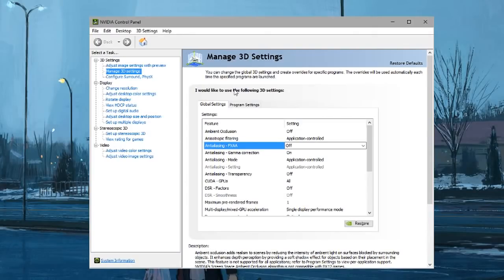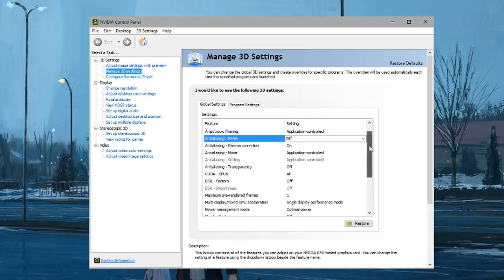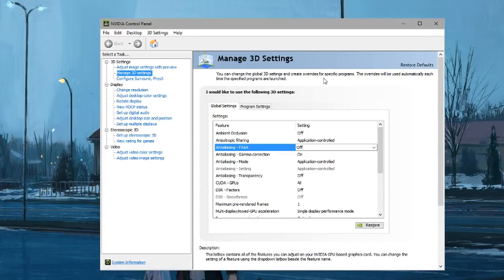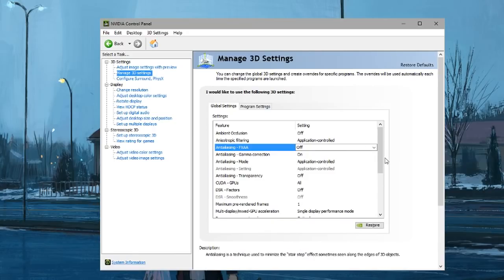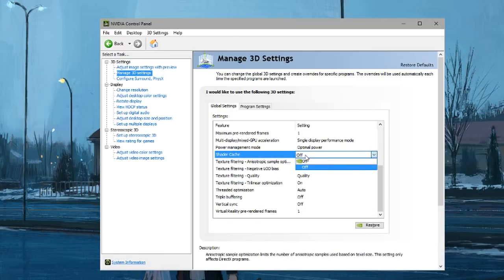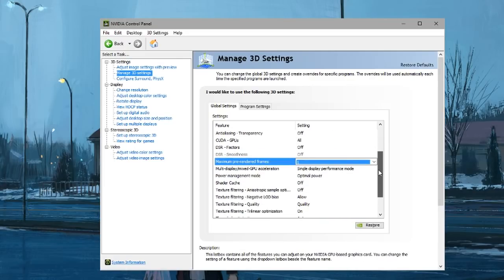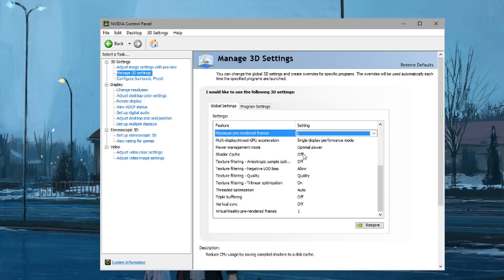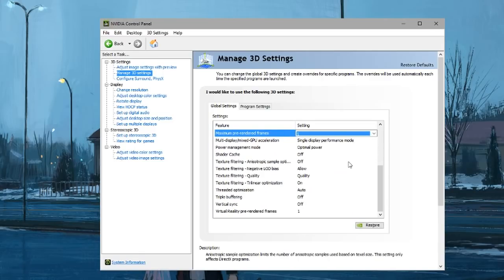osu! Lag and Stuttering/Freezing Fix